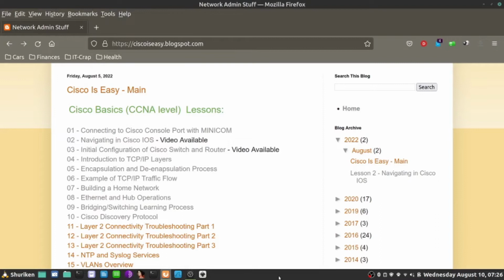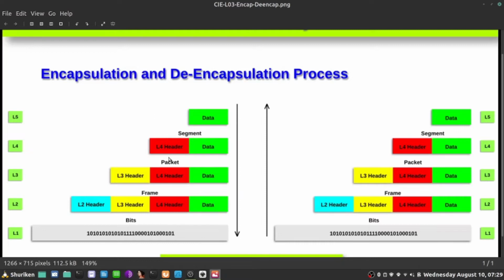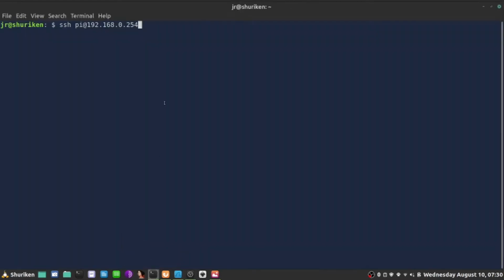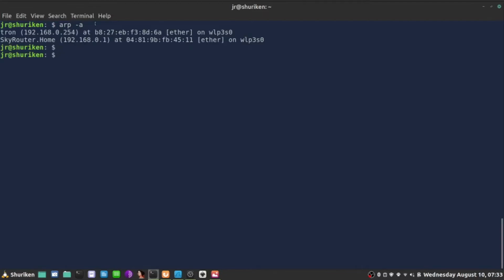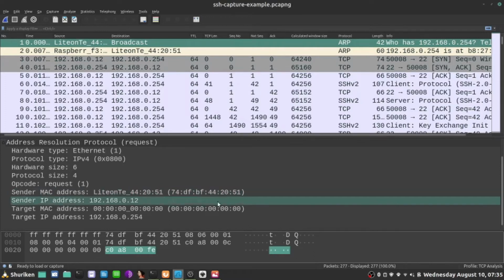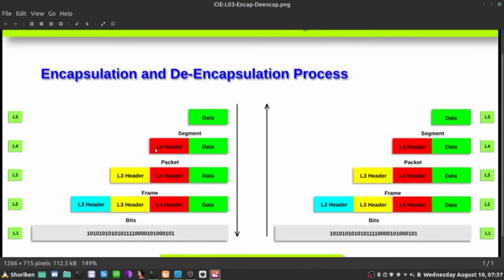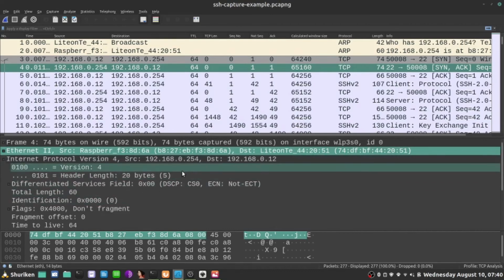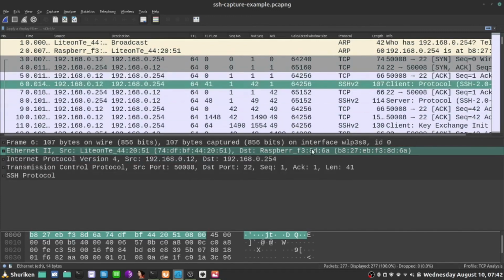05 - Exploring Cisco Networking: Wireshark Packet Encap/Decup Intro